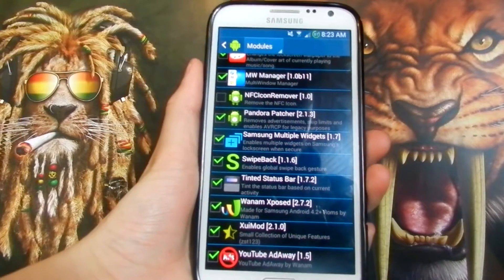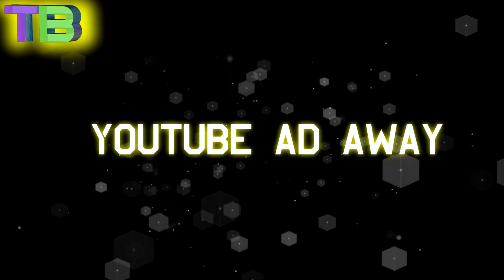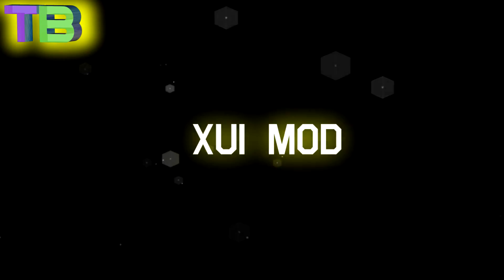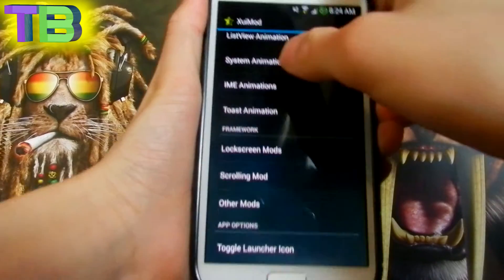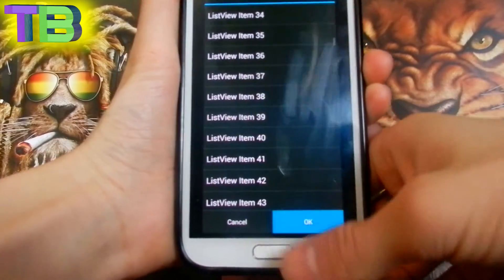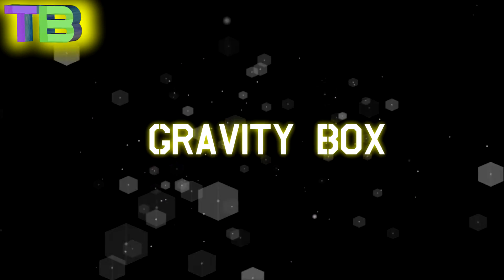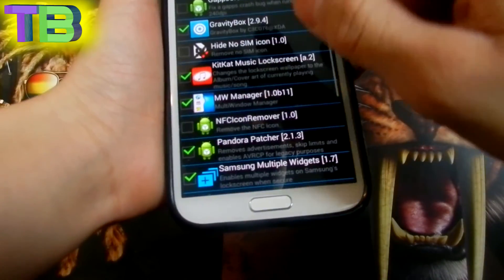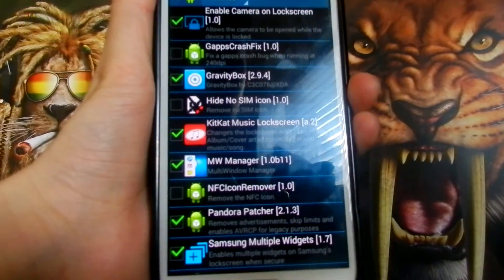Top 3 Xposed Modules 2014 For Rooted Android Devices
Hey guys, this is an old video from 2013, actually my first one, excuse me if i don't go over some stuff clearly.